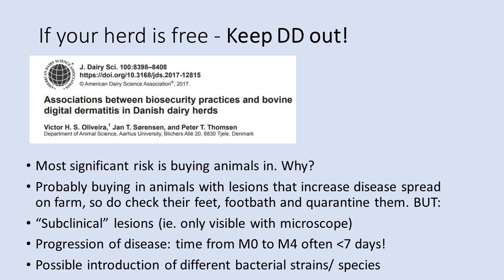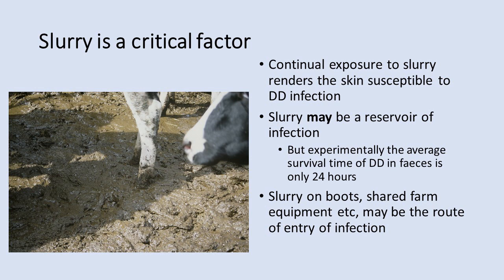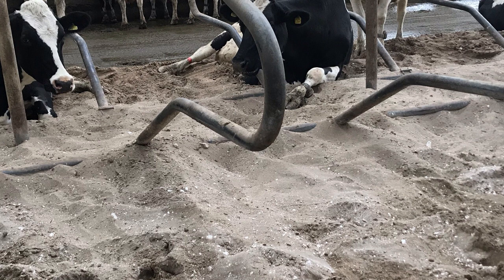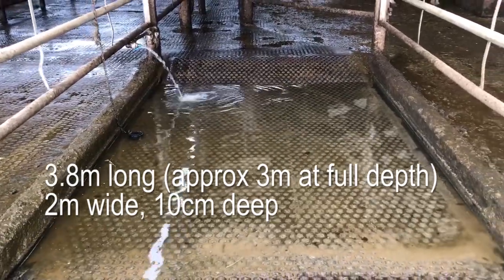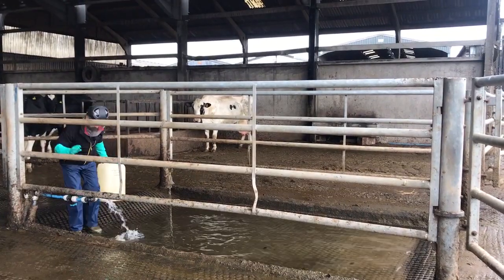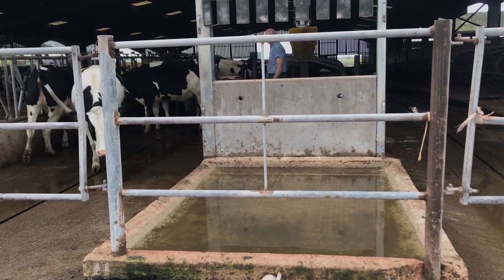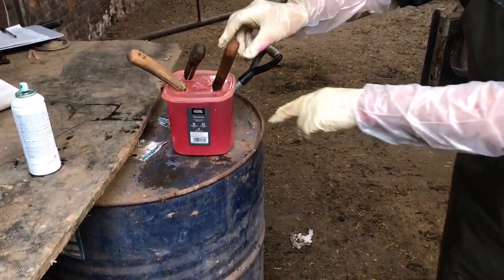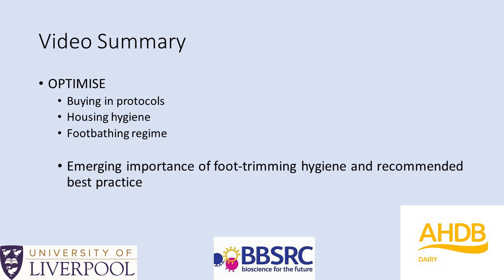Controlling digital dermatitis with Amy Gillespie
In this video, cattle mobility specialist Amy Gillespie discusses how digital dermatitis can be reduced and controlled on farm.

Bovine digital dermatitis is an infectious foot disease of cattle affecting many dairy herds worldwide. It’s a major welfare concern and can result in extra treatment costs, milk yield loss and reduced reproductive performance. It can spread quickly between individual animals and herds on different farms, which can be difficult to control once infection takes hold.

Explore AHDB’s broader work supporting the dairy sector including helpful guidance, tools and publications on key topics by visiting